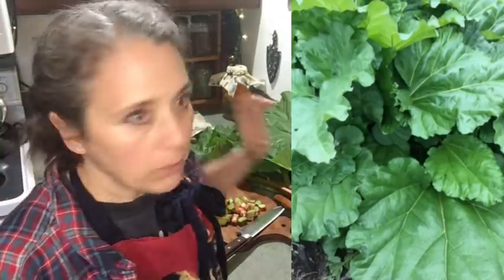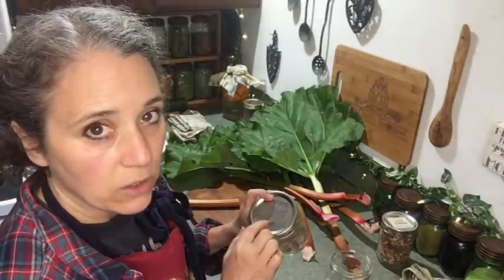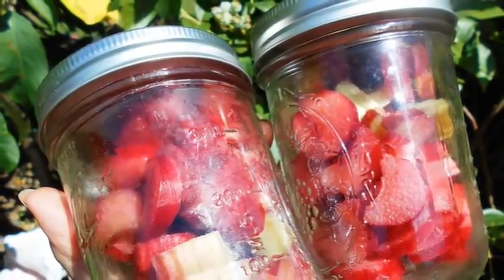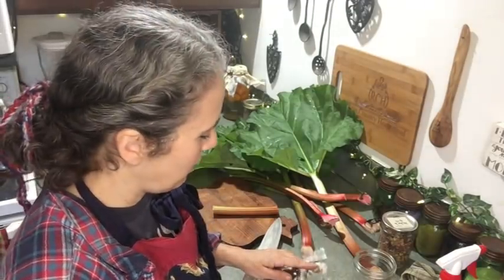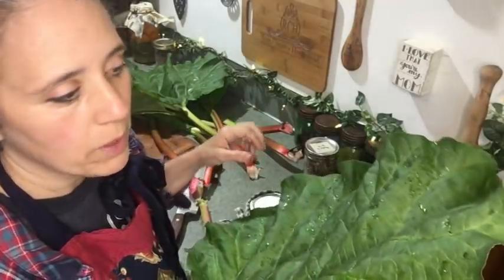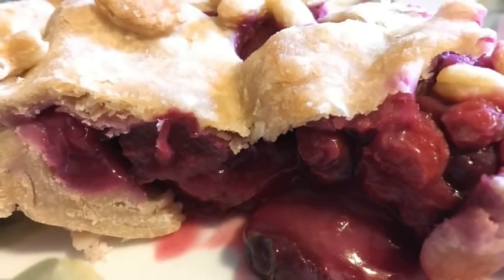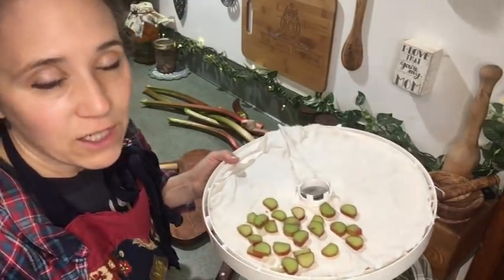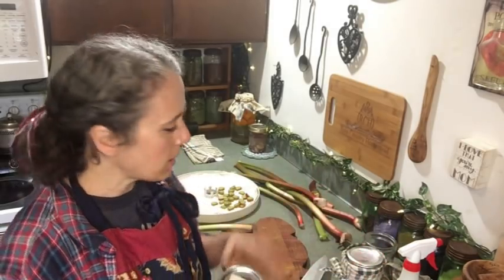Preserving Rhubarb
Mother Earth Products: (Save 10% by going through this link!):
The Homesteader's Natural Chicken Keeping Handbook: